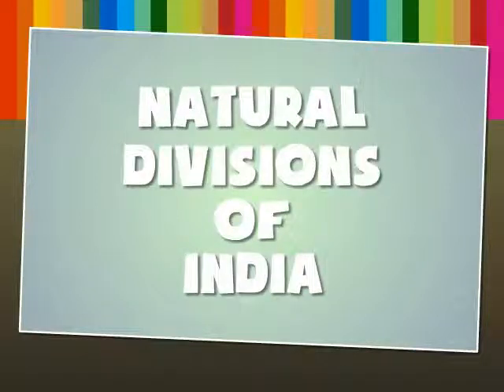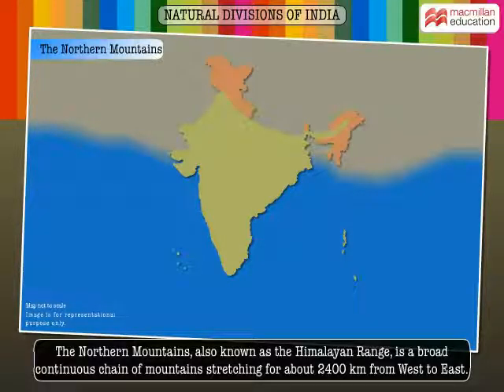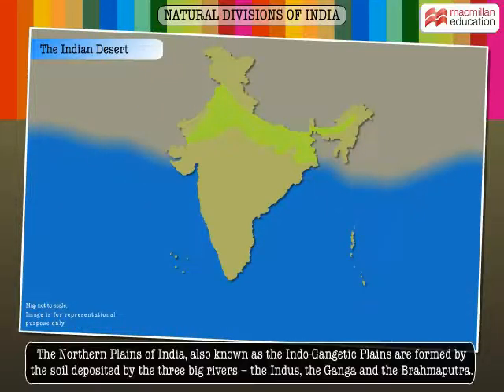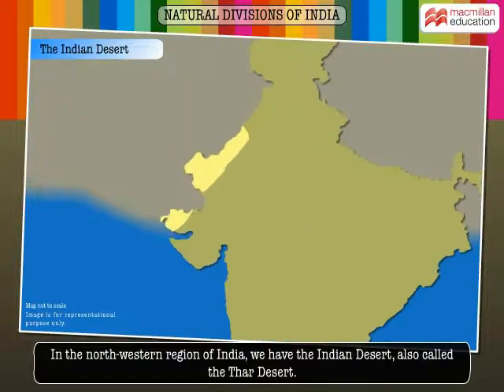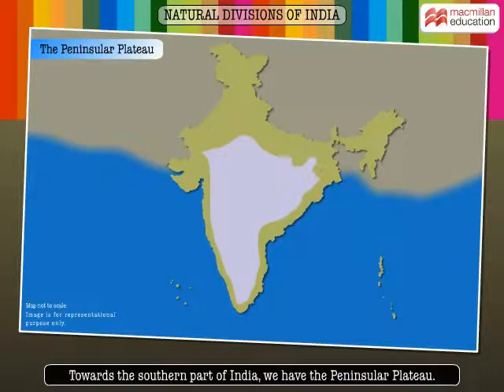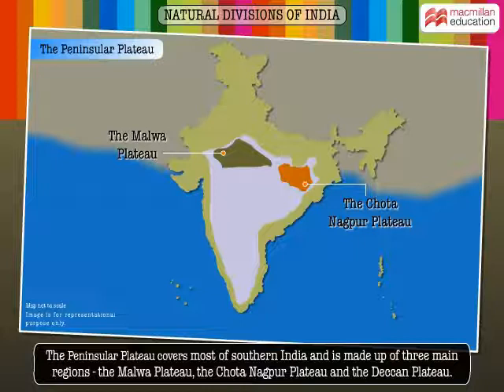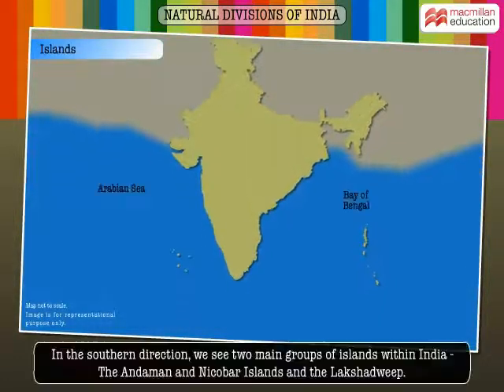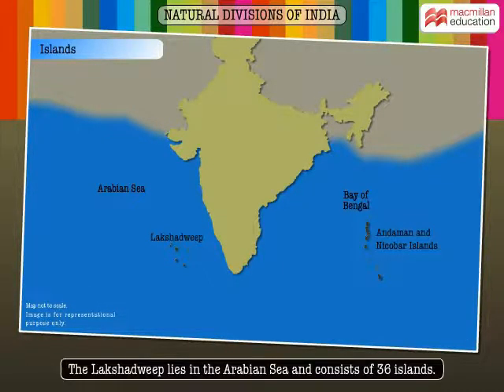Northern Mountains | Macmillan Education India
The Northern mountains form a major landform of the Indian subcontinent. Let us know more about the Northern mountains in this animation.